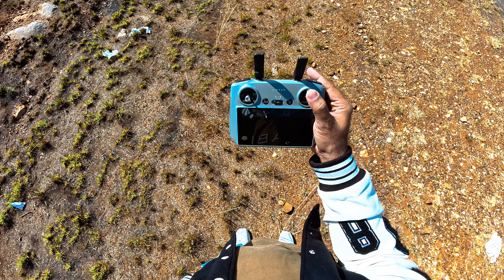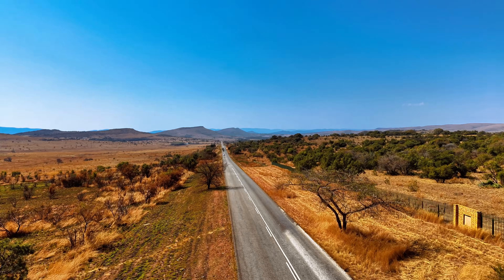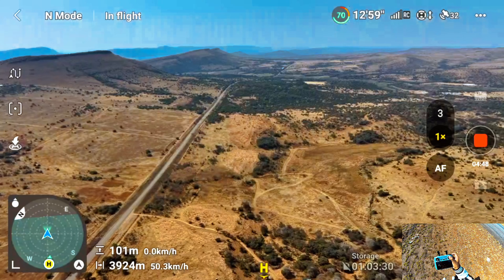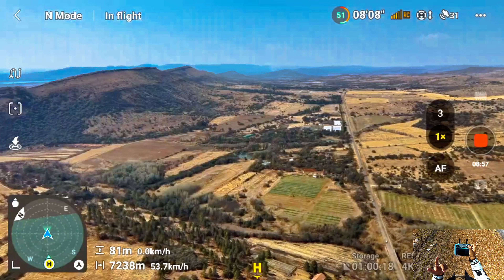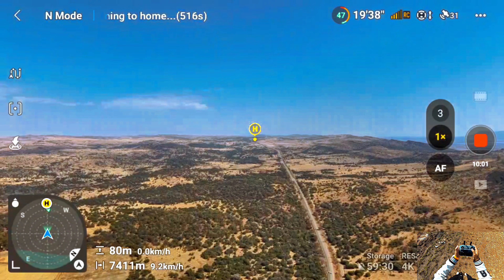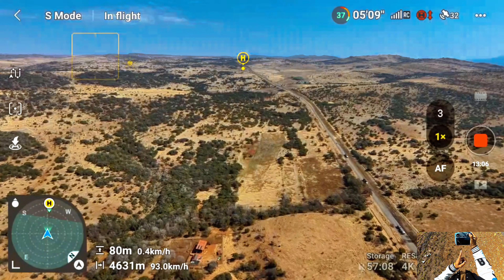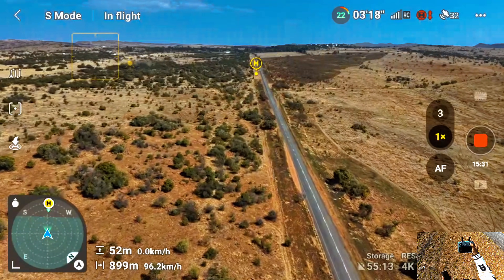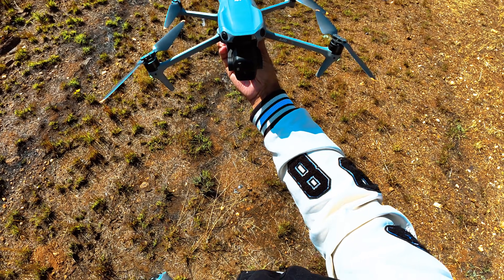DJI Air 3S Range Test in Strong Wind | Distance, Battery & RTH Performance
DJI Air 3S Range Test in Strong Wind | Distance, Battery & RTH

How far can the DJI Air 3S really fly in strong wind? 🌬️ In this video, I perform a full long-range test to see how the Air 3S handles tough conditions, including battery performance, signal strength, and return-to-home (RTH) accuracy.

If you own or are planning to buy the DJI Air 3S, this real-world range test will help you understand:

✅ Maximum range against strong headwinds

✅ How the drone’s battery drains while fighting wind

✅ Signal stability and transmission quality

✅ Return to home safety in windy conditions

This is not just a spec sheet test — it’s a real flight performance review of the DJI Air 3S in challenging environments.